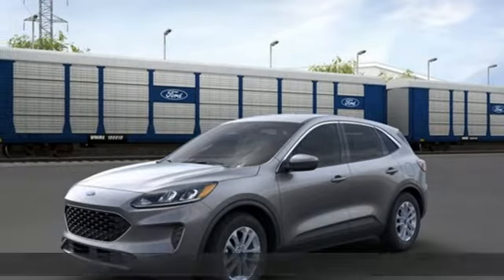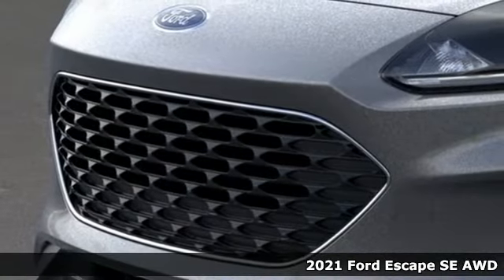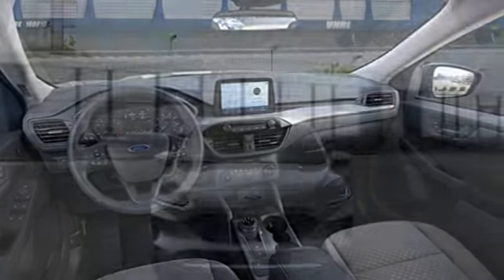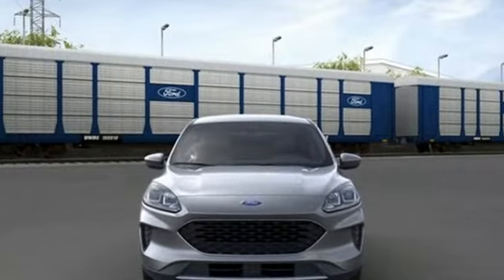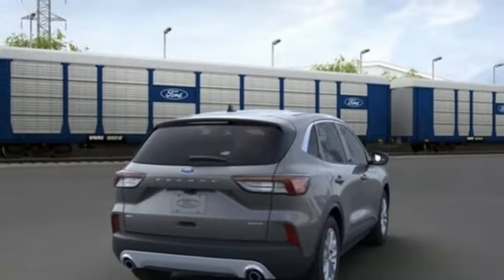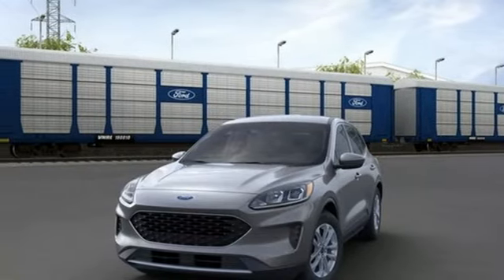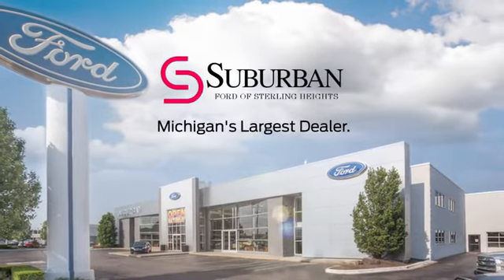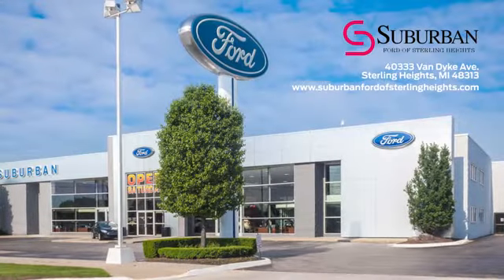New 2021 Ford Escape Sterling Heights, MI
Year: 2021
Make: Ford
Model: Escape
Trim: SE
Engine: 1.5L EcoBoost
Transmission: 8-Speed Automatic
Color: Gray
Interior: Dk Earth Gry Unique Clth
Stock #: FM2523
VIN: 1FMCU9G67MUB22820

Address:
40333 Van Dyke Ave